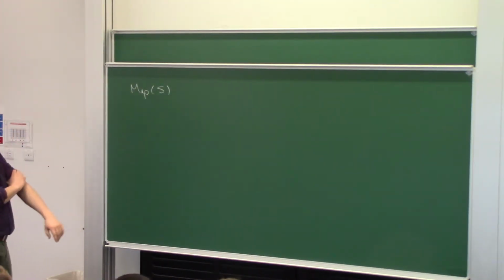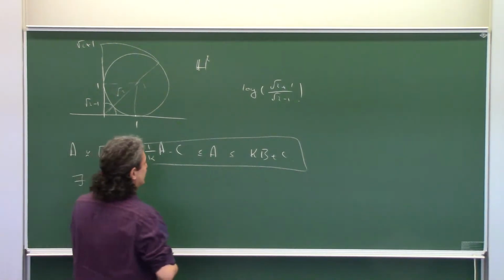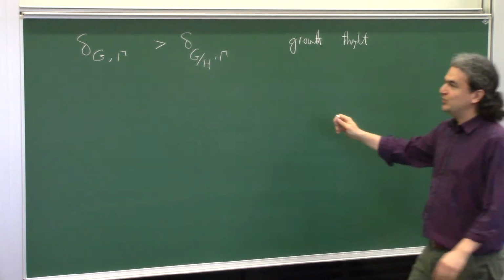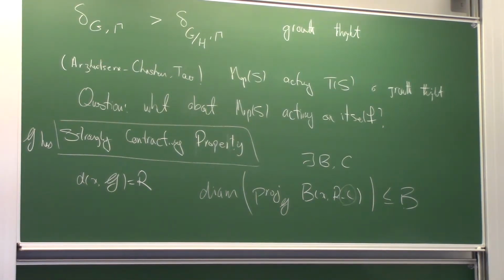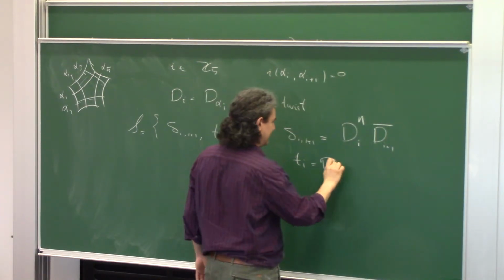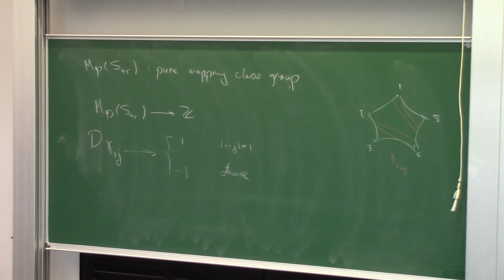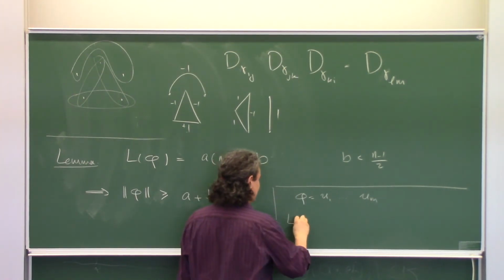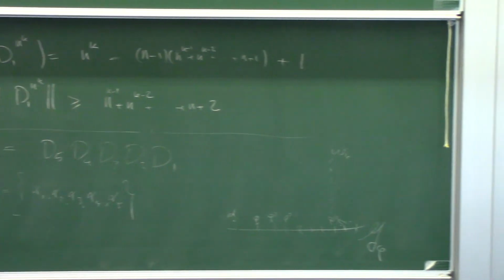Kasra Rafi (Toronto) - Strong Contractibility of geodesics in the mapping class group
Geometry of Teichmüller space and mapping class groups
9 April 2018

Abstract: We show that the axis of a pseudo-Anosov homeomorphism in the mapping class group may not have the strong contractibility property. Specifically, we show that, after choosing a generating set carefully, one can find a pseudo-Anosov homeomorphism f, a sequence of points x_k and a sequence of radii R_k so that the ball B(x_k, R_k) is disjoint from the axis of f, but the closest point projection of B(x_k, R_k) to the axis of f has a diameter at least c log(R_k). Along the way we show how, in certain situations, the distance between two points in the mapping class group can be computed precisely, not just up to a multiplicative error. This is a joint work in Yvon Verberne.